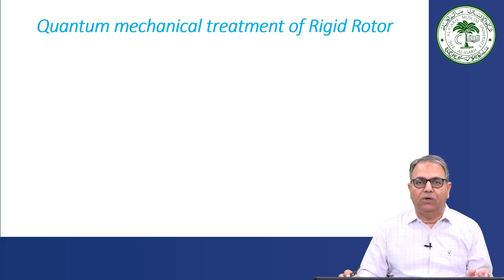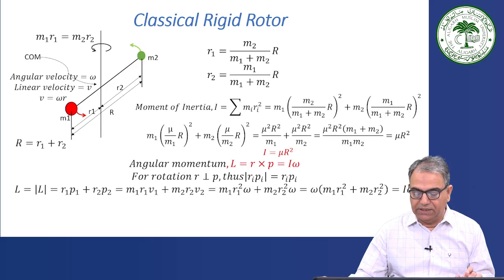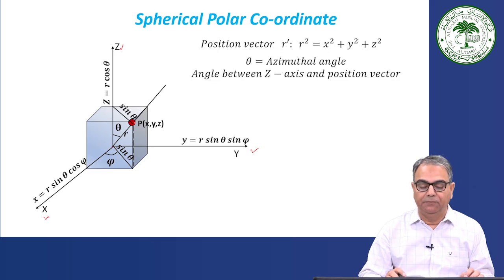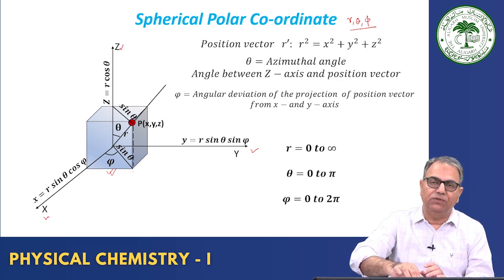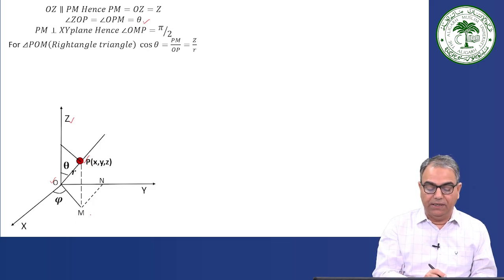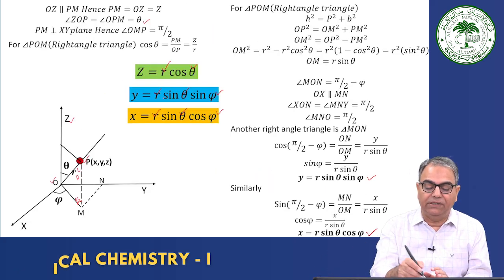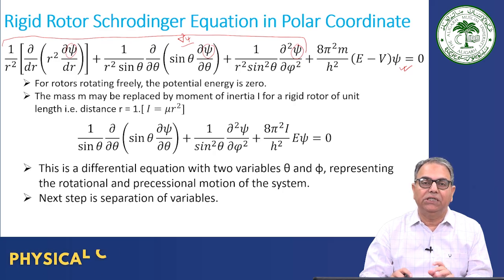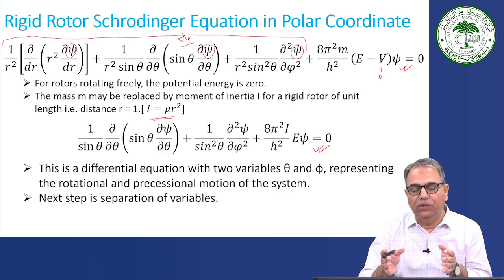QUANTUM MECHANICAL TREATMENT OF RIGID ROTOR